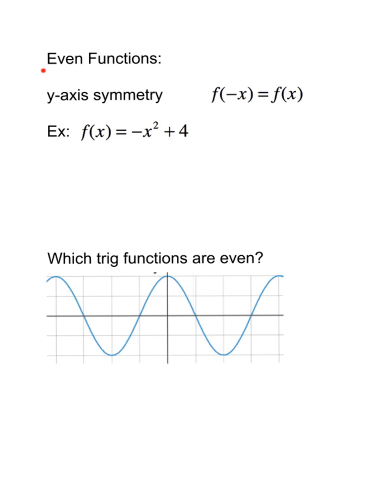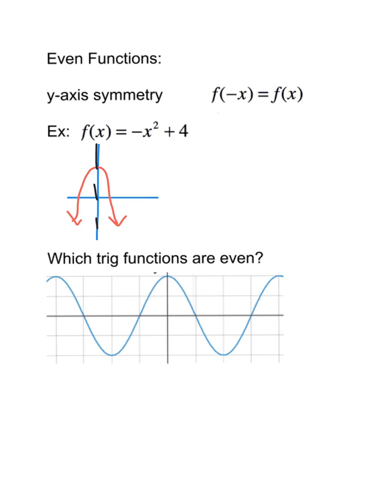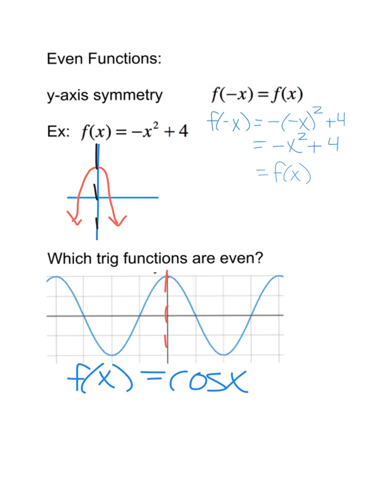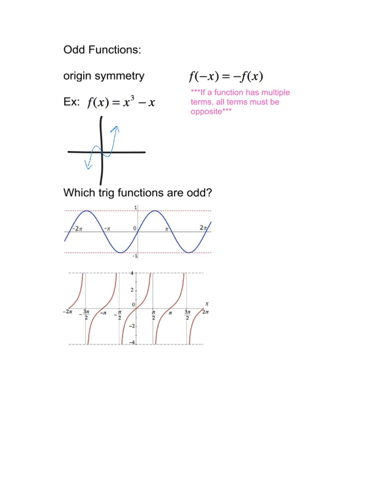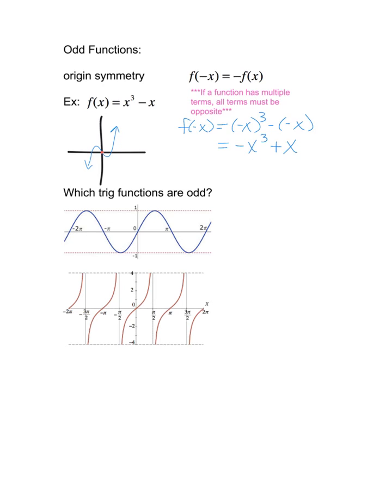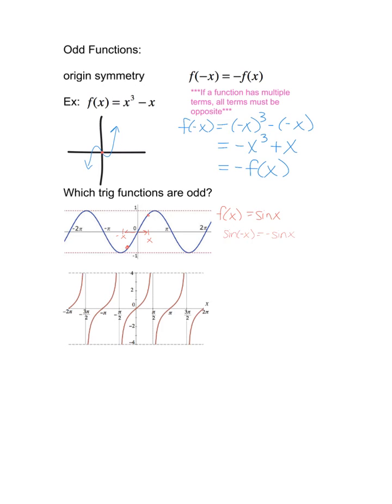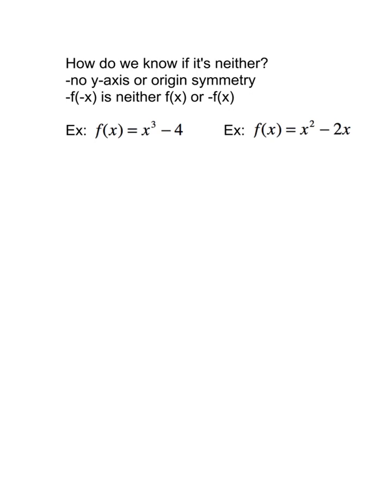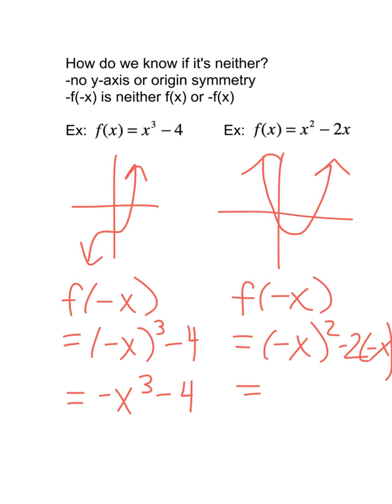Even, odd, neither